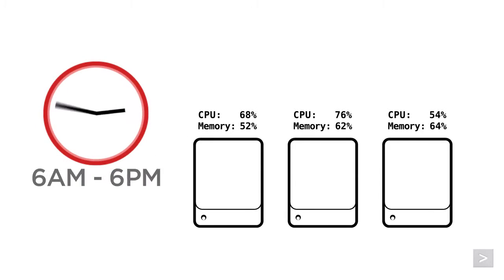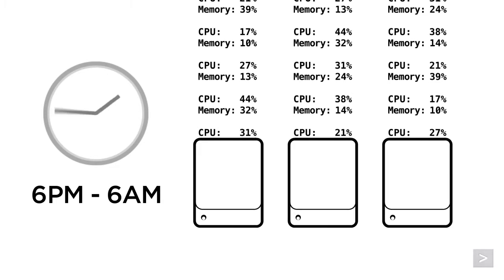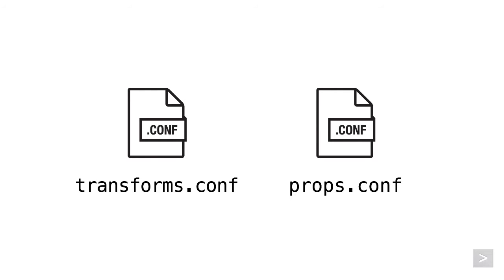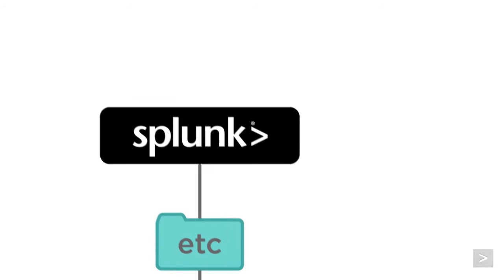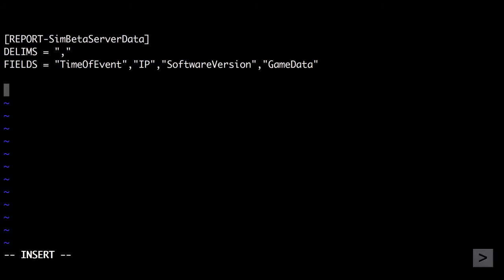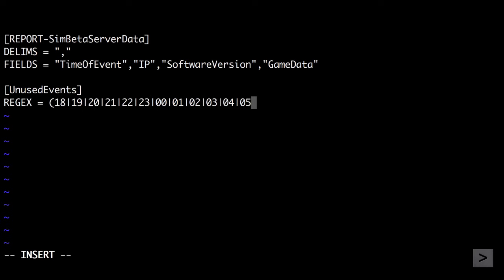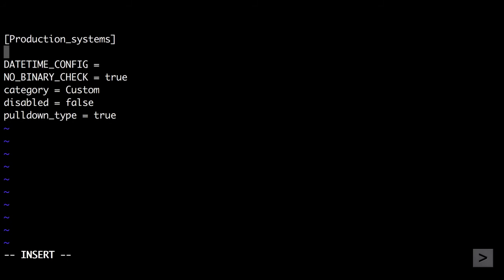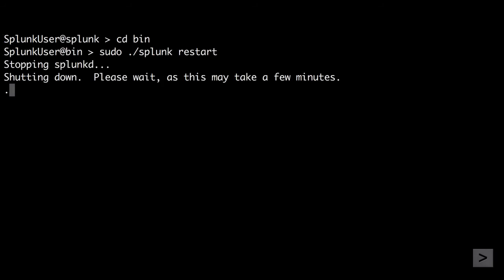Index Your Data By Time Stamp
What if you have data that you don't need to index depending on the time the events happen?  Like most things in Splunk, you have many options on how to achieve this.

In this video we will show you how you can change .conf files so that the data is sent to a null queue and never indexed.